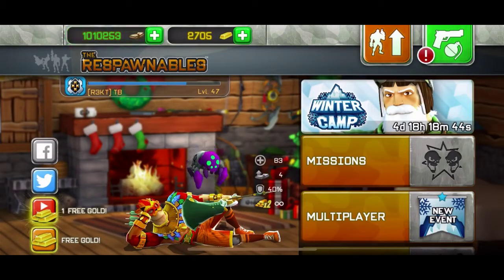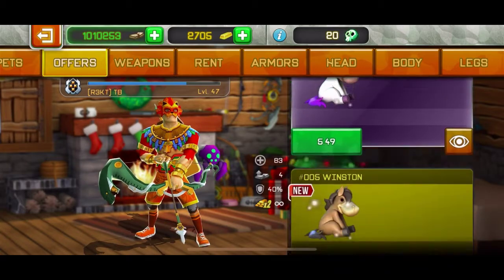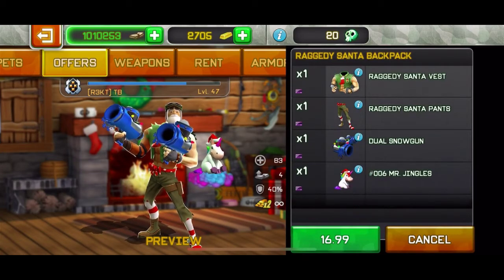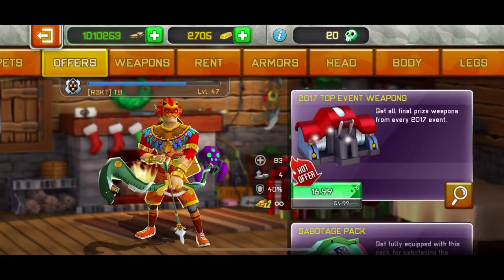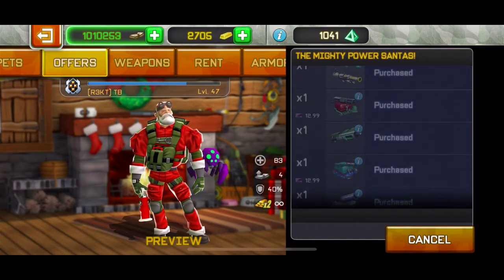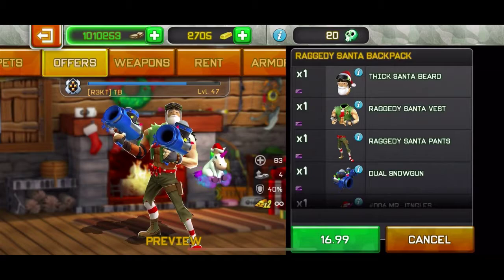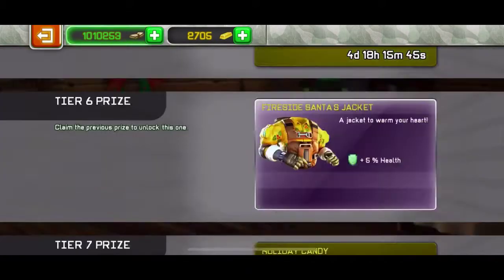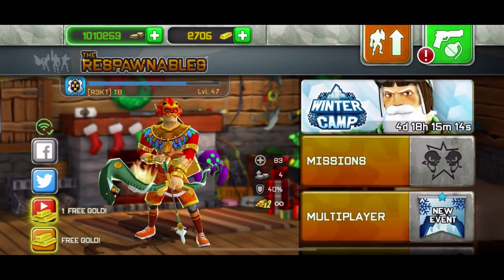THE BEST BUNDLES TO BUY FROM THE *NEW* XMAS OFFERS RESPAWNABLES | WINTER CAMP 2018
Respawnables Incinerator
Respawnables werewolf
Respawnables Winter Camp 2018, Winter Camp